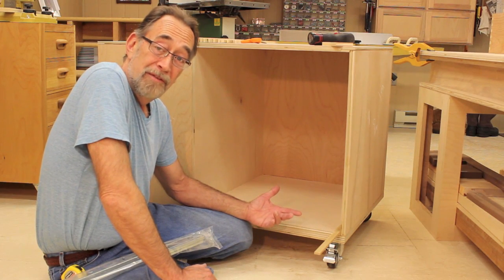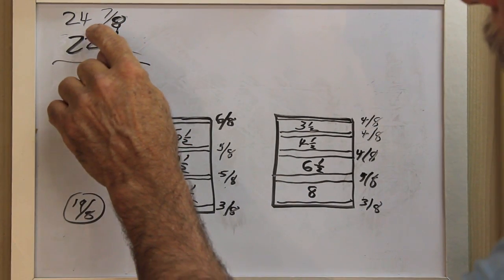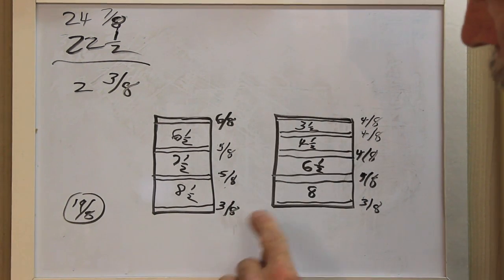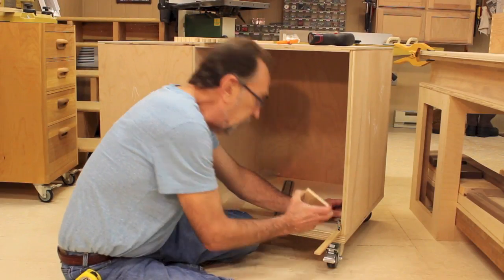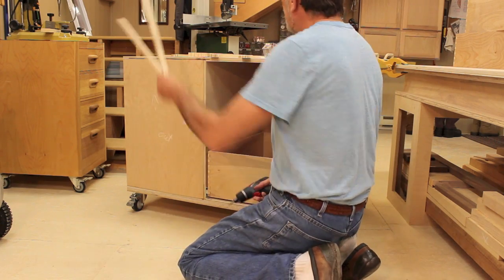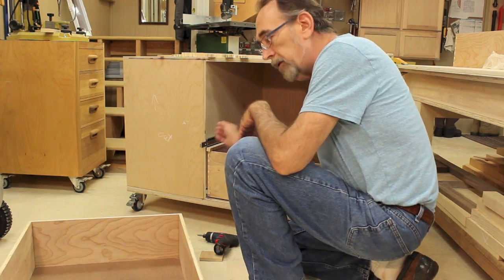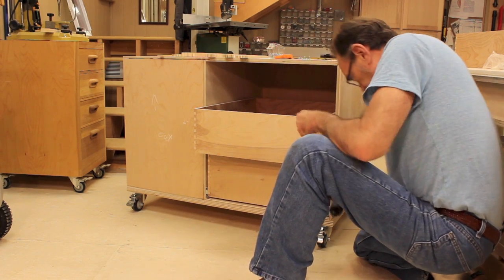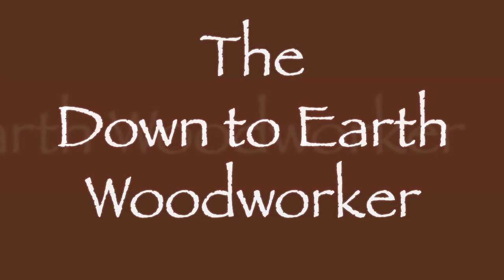The Down to Earth Woodworker: Mobile Sanding Center Part 6 - Installing Drawers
We're getting down to the home stretch in The Down to Earth Woodworker Mobile Sanding Center build. In part 6 of the series, Steve shows how he will be installing the drawers.